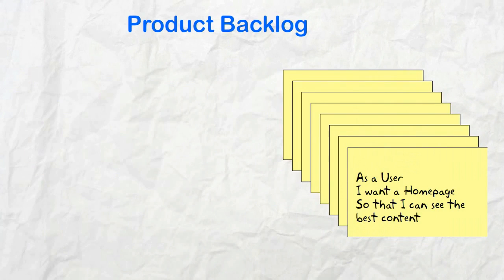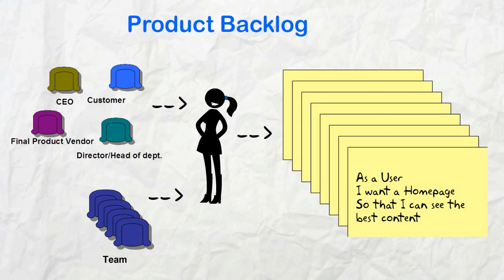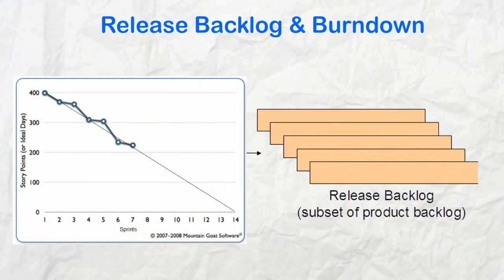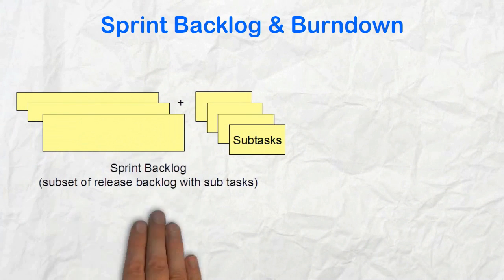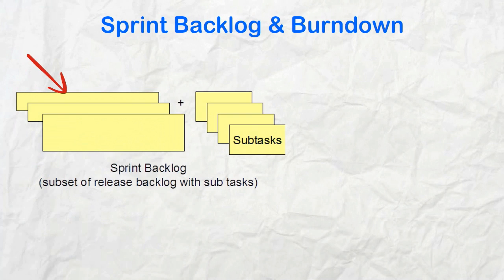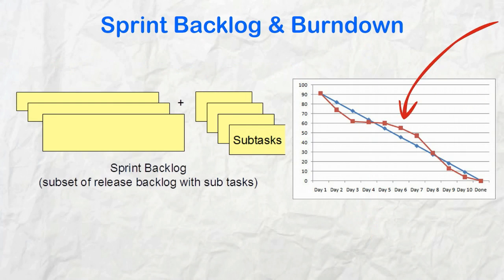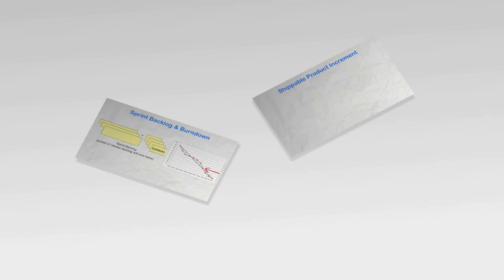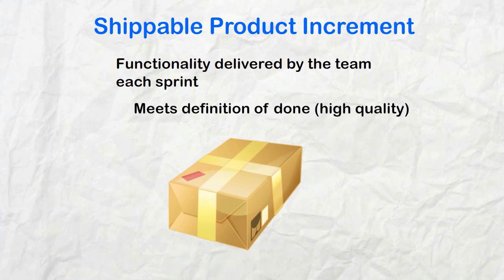002 Scrum Artefacts